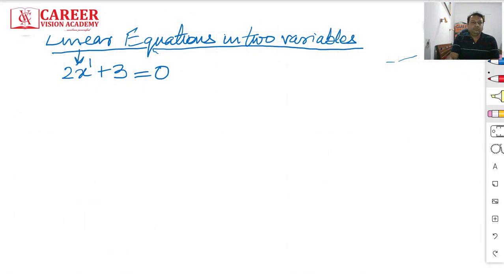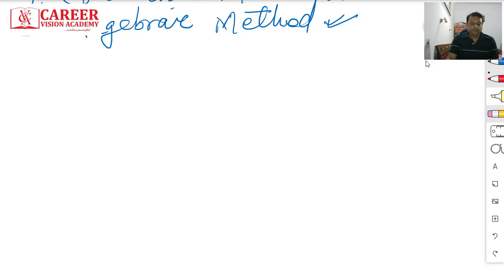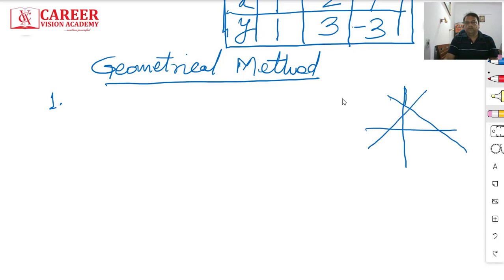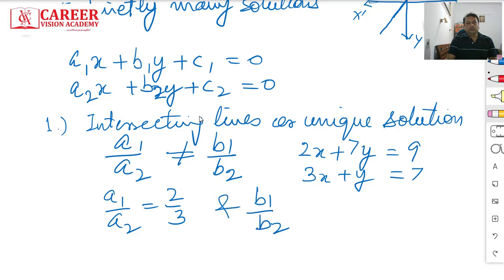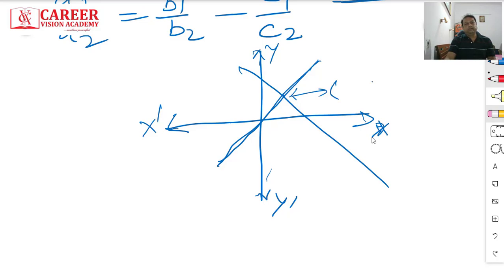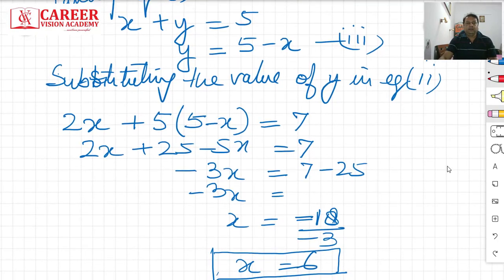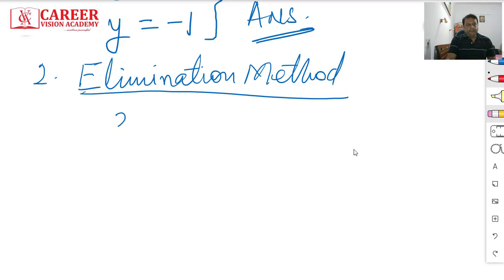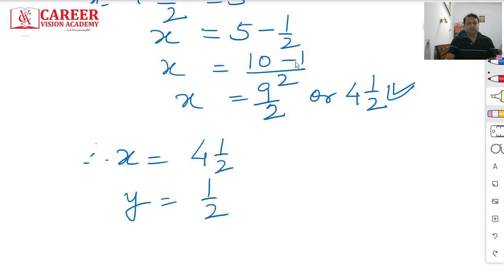Linear Equation for Class 10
In mathematics, a linear equation is an equation that may be put in the form
ax+by=c where x & y are variables and c is the coefficients, which are often real numbers. The coefficients may be considered as parameters of the equation, and may be arbitrary expressions, provided they do not contain any of the variables. To yield a meaningful equation, the coefficients are required to not be equal to zero.